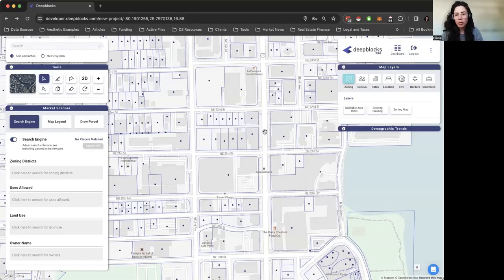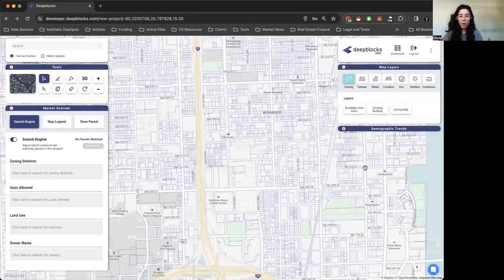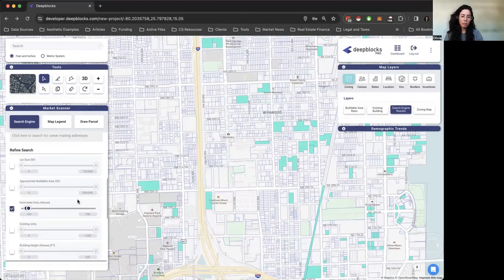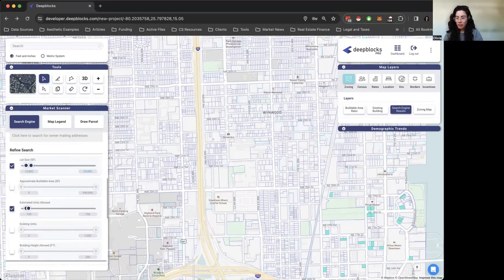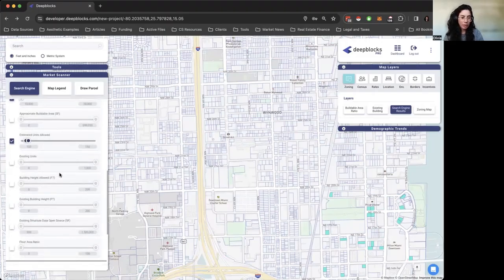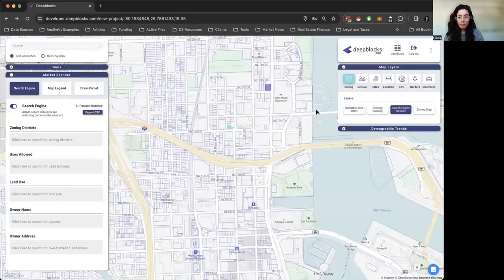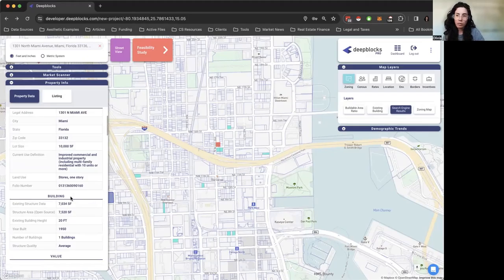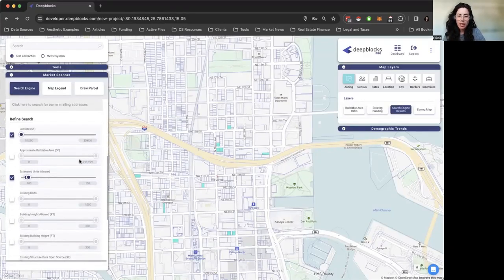Deepblocks PRO - Tutorial - Market Scanner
In this tutorial, we dive deeper into the Deepblocks Pro Market Scanner, one of the most powerful tools for real estate investors, developers, and acquisition teams. The Market Scanner goes beyond zoning rules, giving you instant insights into what each parcel can actually yield—so you can quickly identify the most valuable opportunities.

Learn how to set specific development criteria, such as estimated units allowed, lot size ranges, existing structures, setbacks, and parking requirements, to narrow thousands of parcels down to just the few that meet your exact needs. With this tool, you can run wide canvassing exercises and uncover off-market parcels that match your investment strategy in seconds.

From zoning allowances to ownership information, unit capacity, and land use filters, the Market Scanner provides the high-level data you need to evaluate feasibility before diving deeper. Whether you’re targeting multifamily development, office-to-residential conversions, or mixed-use opportunities, Deepblocks makes it easy to find parcels that fit.

👉 Try Deepblocks today and unlock smarter real estate decisions.
🔗 Deepblocks.com